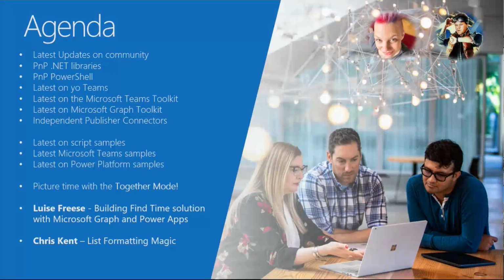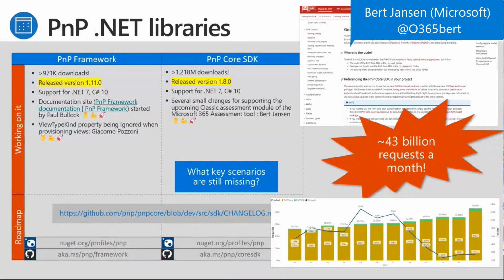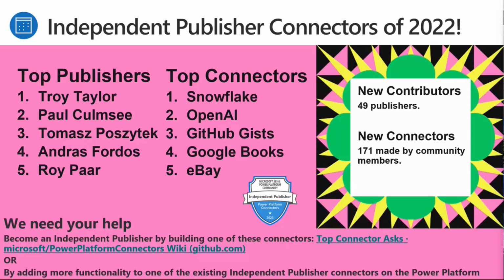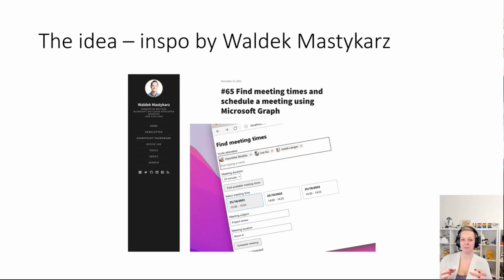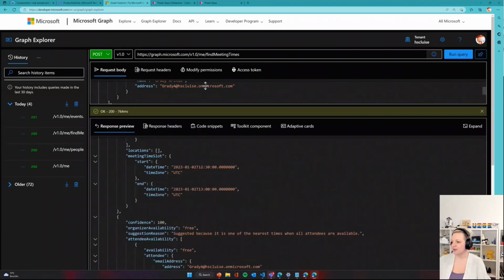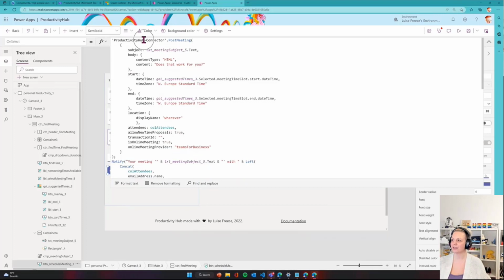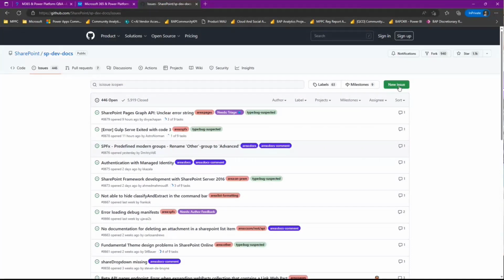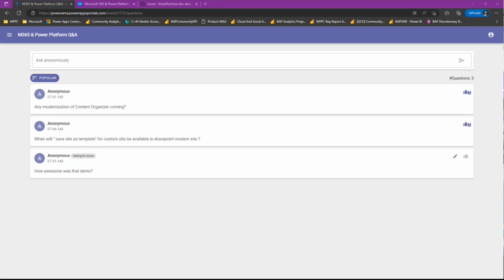Microsoft 365 & Power Platform Development Community call – 5th of January, 2023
Microsoft 365 & Power Platform Development community call delivered on January 5th.

Demo:  Building Find Time solution with Microsoft Graph and Power Apps. The 2nd demo scheduled for this call was replaced with 15-minute live Q&A.

Releases:  Microsoft Teams Toolkit – v4.2.1 GA (VS Code), One PnP PowerShell script and one Teams sample.

Announcements: 4 Sharing-Is-Caring training events in January, Community Recognition Program badges for 2023, and top 5 Independent Publisher Connectors and publishers of 2022!

Please see the blog post for this call for project updates, news and events details.  The host of this call was David Warner II (Microsoft) | @DavidWarnerII.   Q&A takes place in chat throughout the call.

Agenda
• 07:33 – PnP .NET library updates - Bert Jansen (Microsoft) @O365bert
• 09:17– PnP PowerShell updates - David Warner II (Microsoft) | @DavidWarnerII
• 09:56 – yo Teams updates - Stephan Bisser (Solvion) | @stephanbisser
• 11:16 – Microsoft Teams Toolkit updates - Vesa Juvonen (Microsoft) | @vesajuvonen
• 12:32 – Microsoft Graph Toolkit updates - David Warner II (Microsoft) | @DavidWarnerII
• 13:17 – Independent Publisher Connectors - Jocelyn Panchal (Microsoft) | @JocelynP_PM
• 15:33 – Microsoft Script Samples - David Warner II (Microsoft) | @DavidWarnerII
• 16:30 – Microsoft Teams Samples - Bob German (Microsoft) @Bob1German
• 17:24 – Microsoft Power Platform Samples - April Dunnam (Microsoft) | @aprildunnam
• 18:12 – Together mode picture
•  19:09 – Building Find Time solution with Microsoft Graph and Power Apps – Luise Freese | @luisefreese
• 38:39 – Q&A